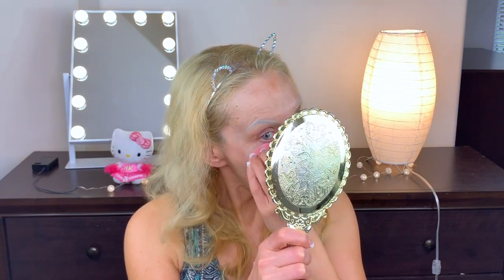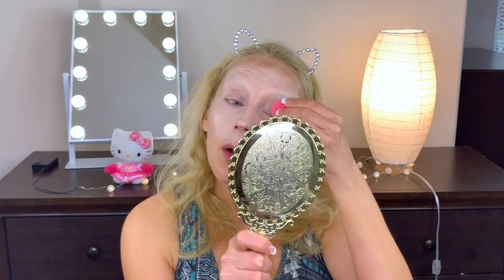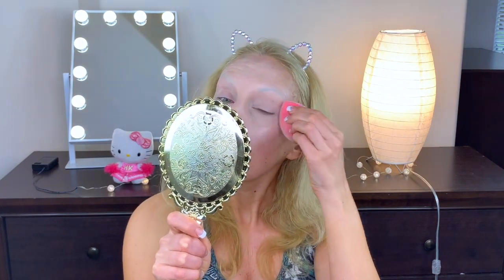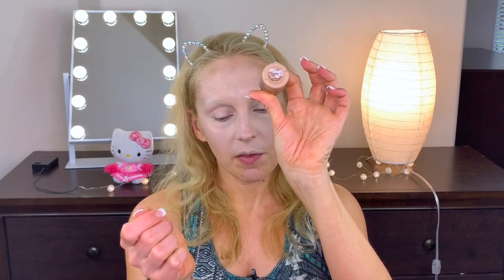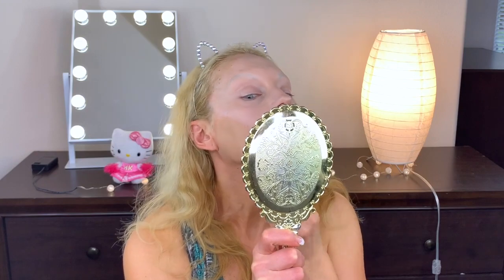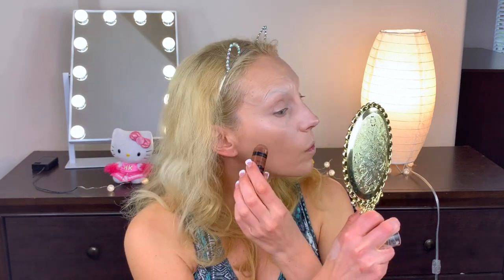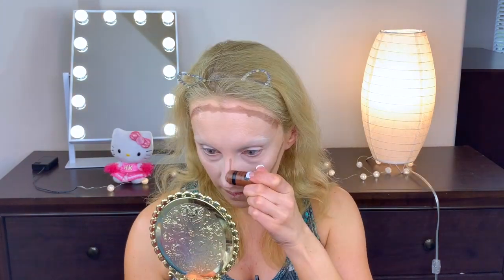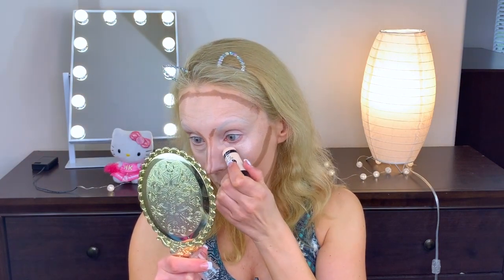HALLOWEEN DRAG TRANSFORMATION MAKEUP TUTORIAL, I TURNED MYSELF INTO A DRAG QUEEN! 😂😍👏🏻🌈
I created Drag inspired Halloween makeup for this video, drag queen makeup tutorial transformation!  I have respect and admiration for all drag female impersonator performers.  I absolutely love and adore all drag queens, I'm a huge fan of Rupaul's Drag Race and picked up a lot of makeup tips from them.  I hope you like the final result!

Pink Amazon wig by K'ryssma $35.99